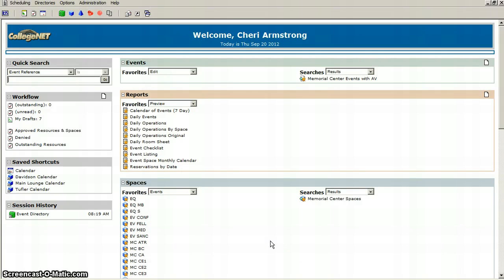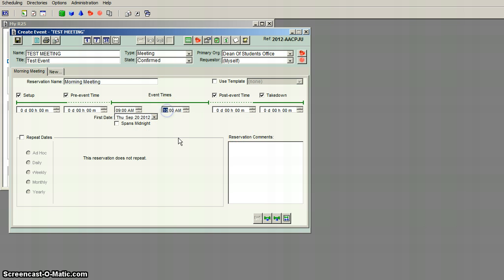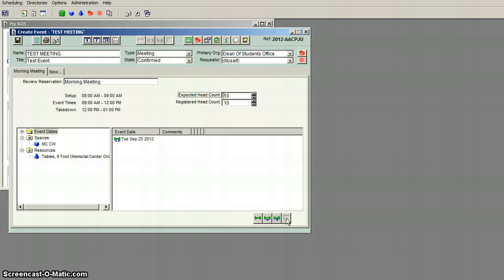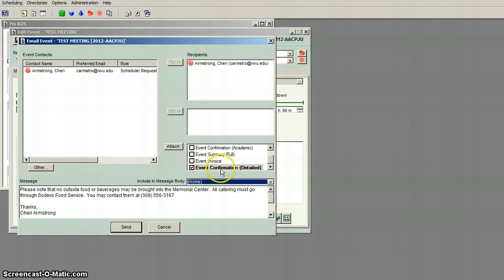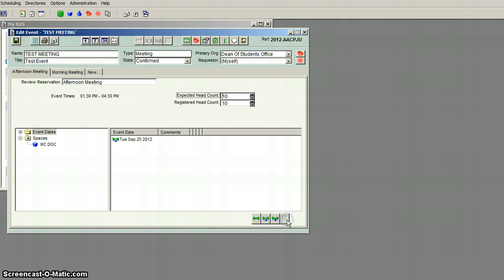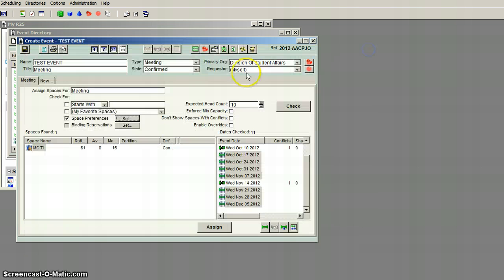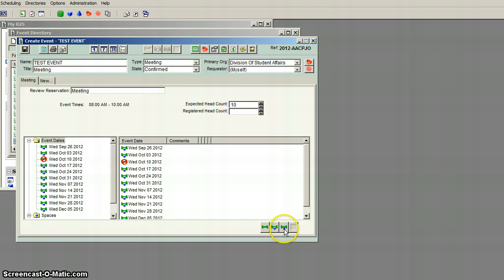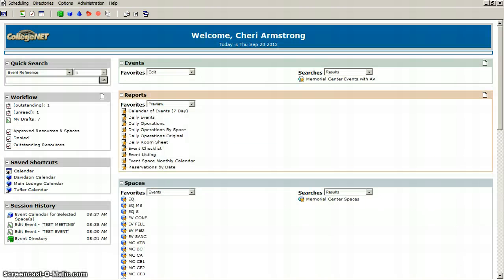R25 Scheduling Events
R25 Users - How to enter events in R25 (through Speedbook and through drafts)